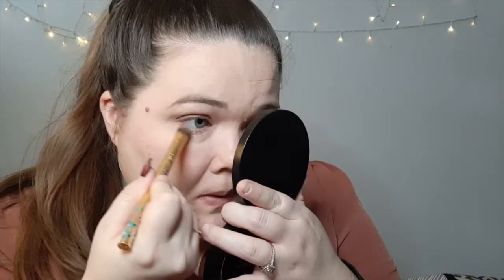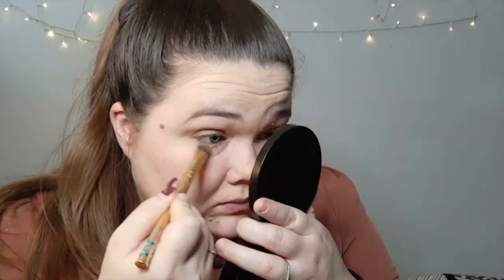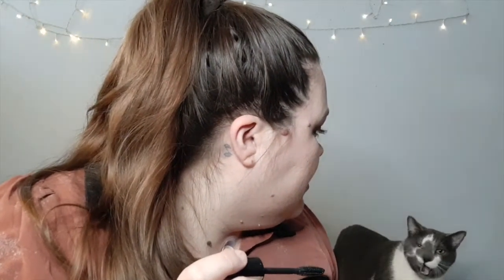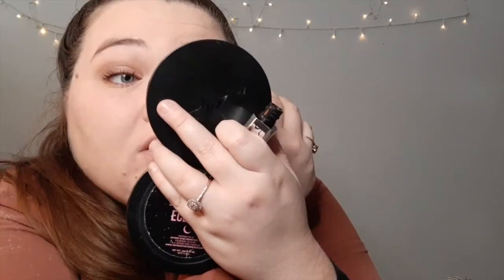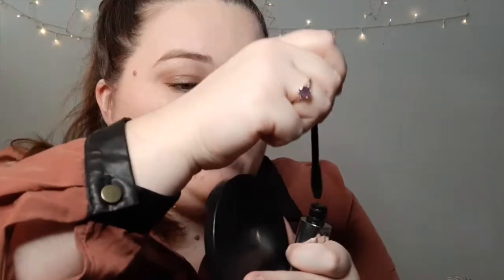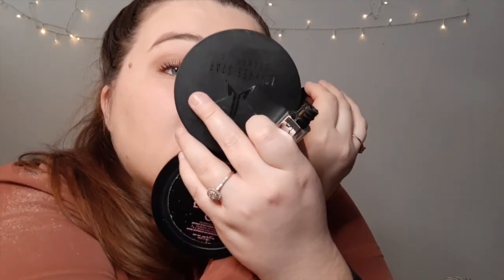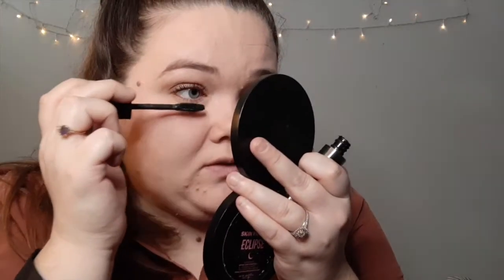FALL MAKEUP LOOK!!!!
Hello all! I decided since I love fall to do a fall inspired look! Down below is all the products I used in my video!